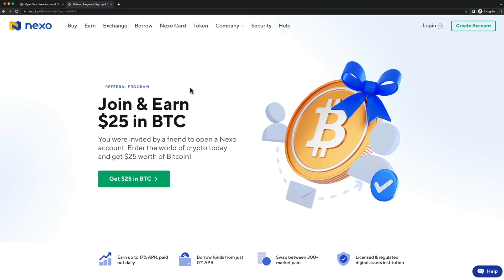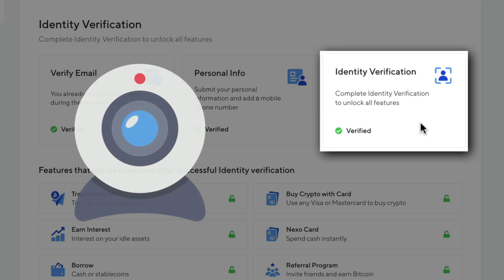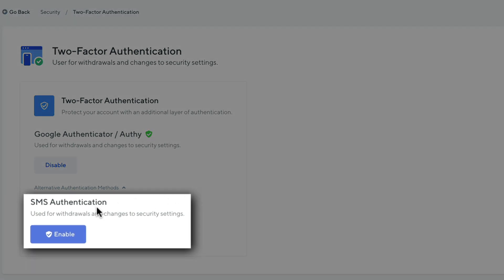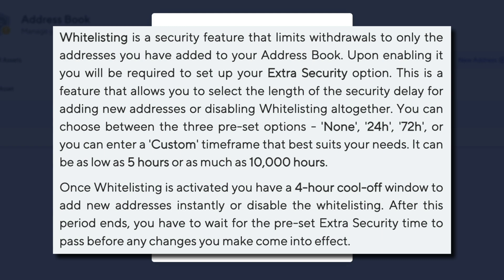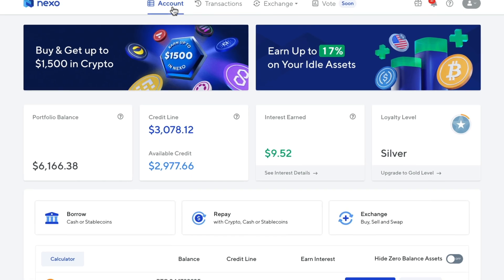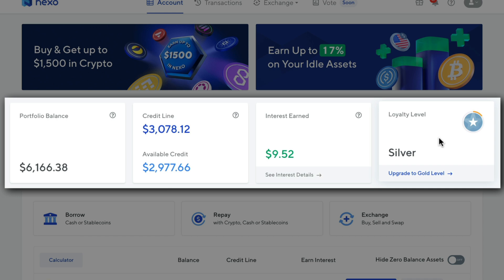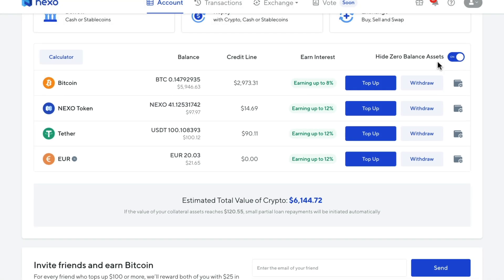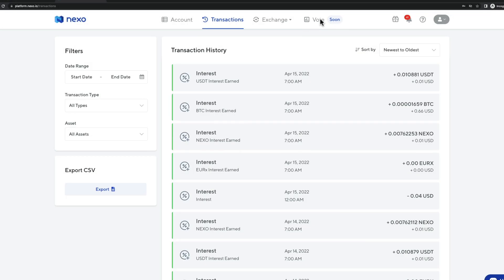How to Set Up Nexo Account (Tutorial)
In this video I’ll show you step by step how to set up your nexo account!

*you'll need to deposit $1000+ in assets and hold for 30 days

*you'll need to deposit $100+ in assets and hold for 30 days

Nexo.io is a crypto lending platform where you can earn up to 20% APY just for holding cryptocurrencies in your nexo wallet. You can also use it to buy, sell and swap cryptos directly using their desktop application or the application on your smartphone. If you need cash but you don’t want to sell your crypto, you can also take out a crypto backed loan on nexo. There’s no credit checks or originations fees to take out a loan. In this nexo tutorial we’ll go over all the features of the nexo wallet including how to deposit, buy, withdraw, earn and borrow on nexo!

► Binance (Save 20% in Fees) (Code: CX1OSM59)
► KuCoin (Save 20% in Fees) (Code: QBSSS8KT)